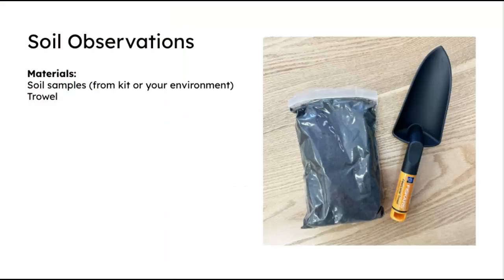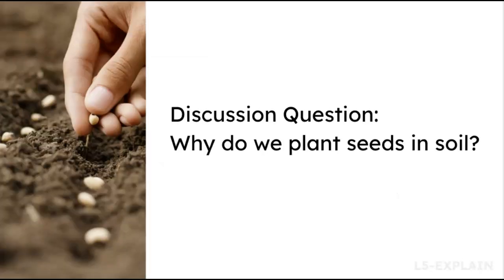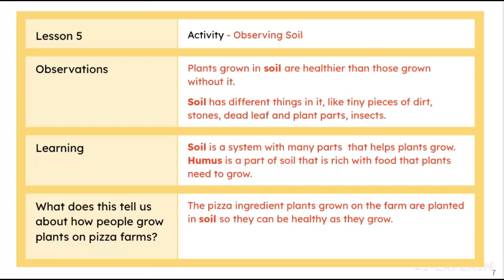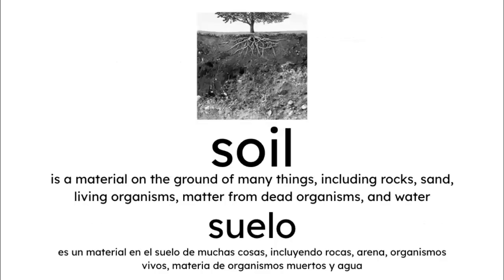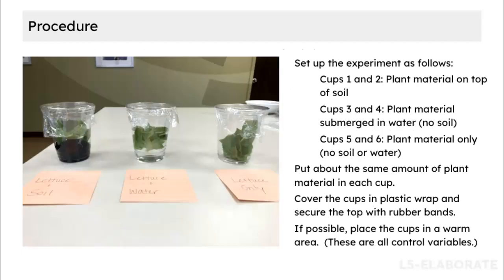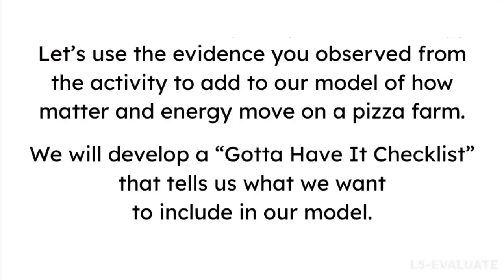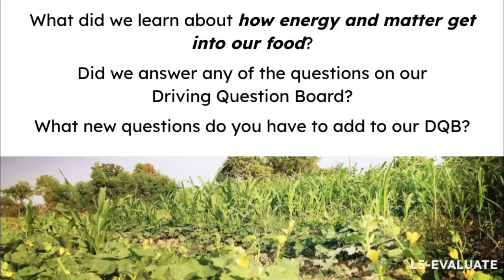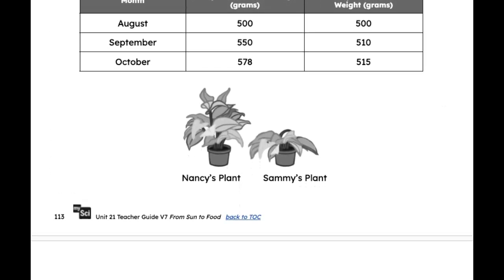Unit 21 Lesson 5 Video